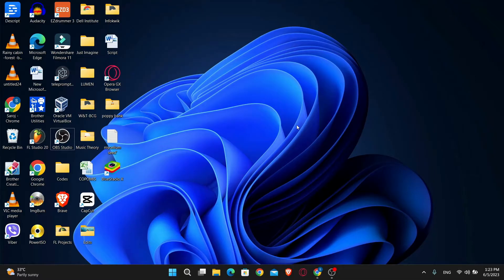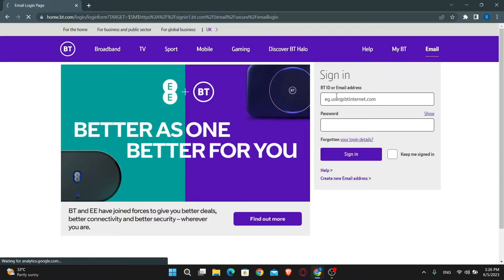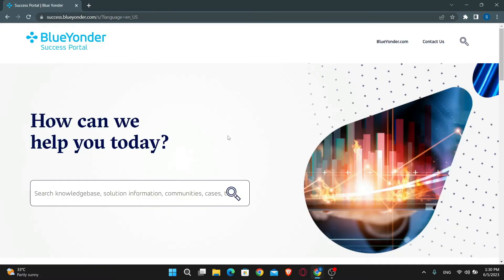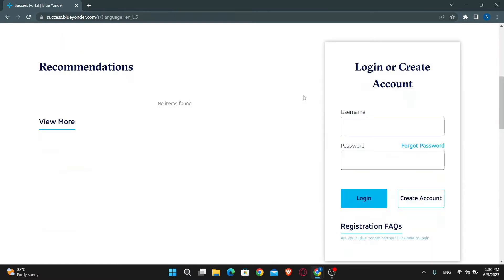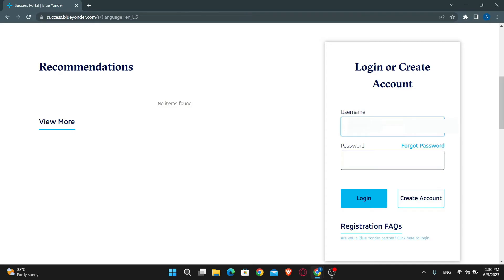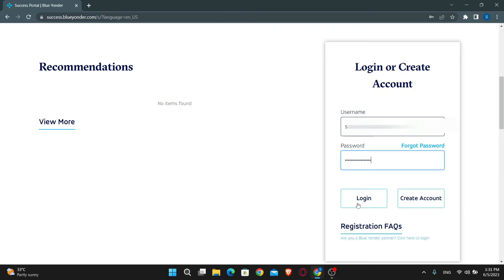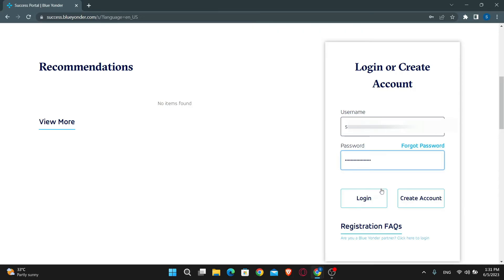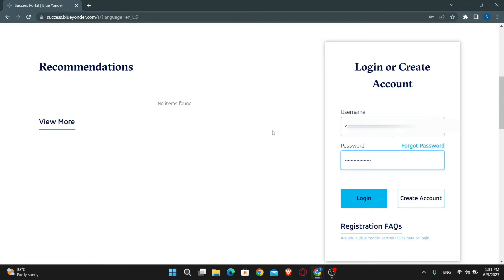Login Blue Yonder Email :How To Signin Blue Yonder Email Account 2023?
Blue Yonder is an American supply chain management company that provides cloud-based solutions for supply chain planning, execution, and optimization. It was formerly known as JDA Software Group and is currently operating as an independent subsidiary of Panasonic.

If you want to Login Blue Yonder Email, watch the video till the end and follow the steps as shown in the video.

0:00 Intro
0:19 Login Blue Yonder Email Tutorial
1:15 Outro